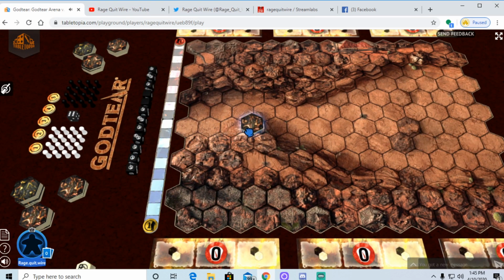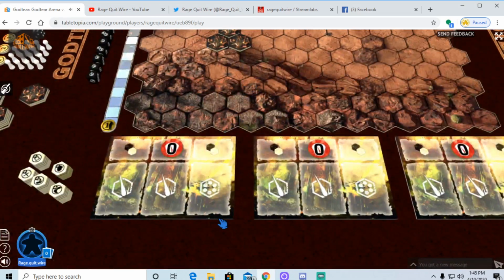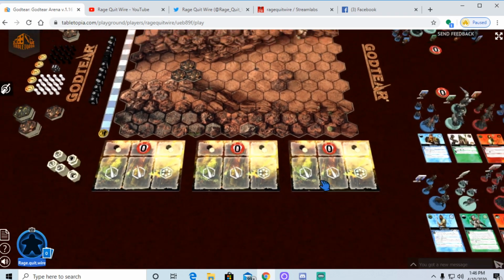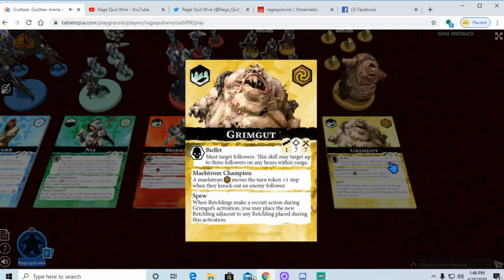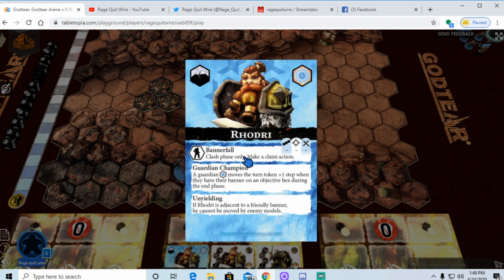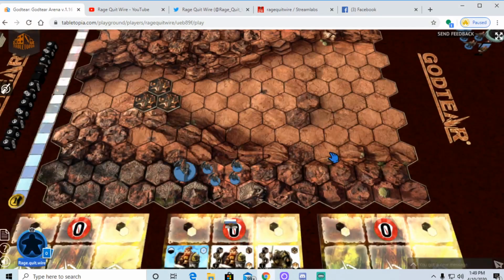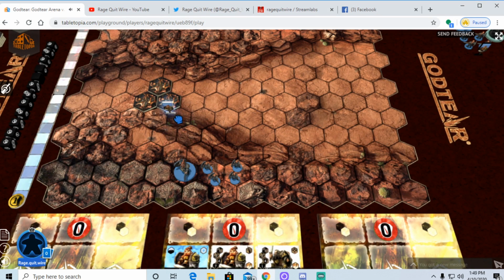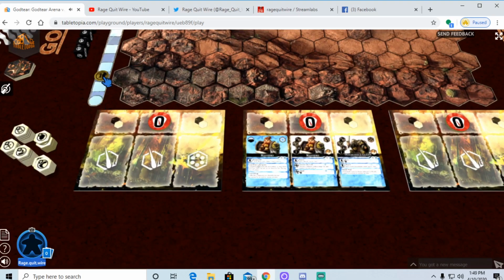Godtear on Tabletopia!?!?!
Checking out Godtear! Apparently it is available online? Let's see if it's any good!